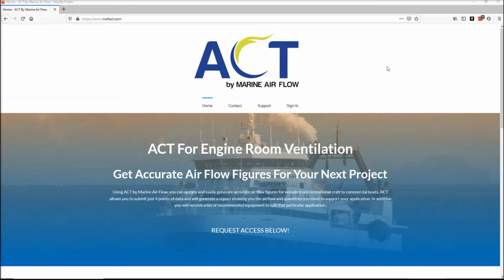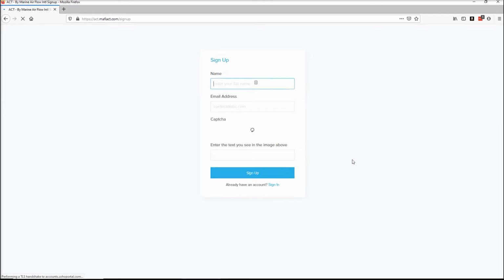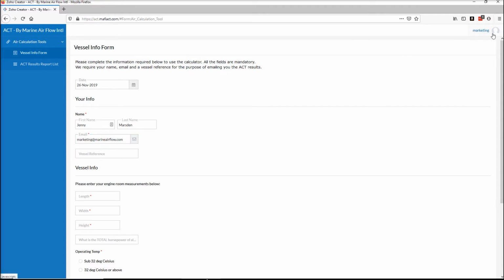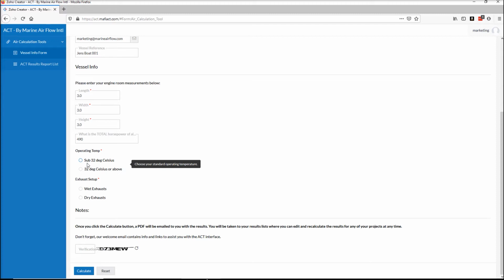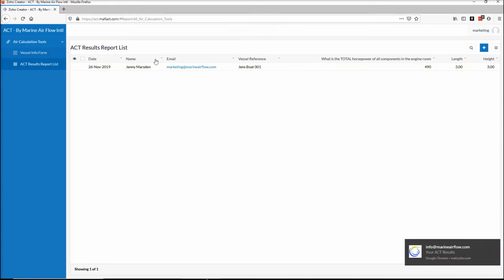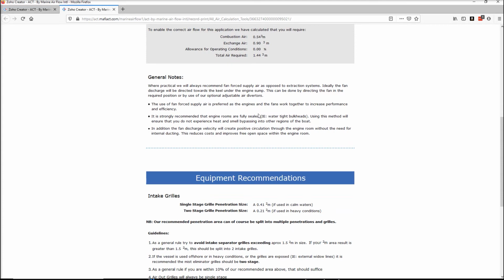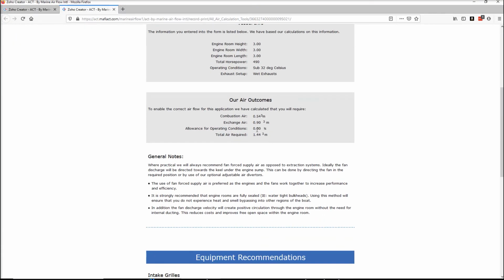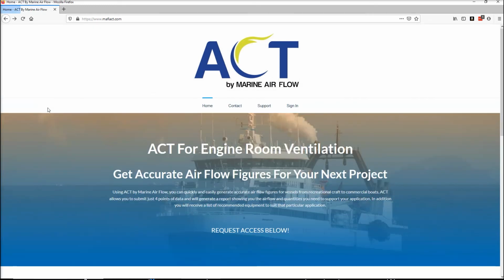ACT By Marine Air Flow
How to use ACT our Air Calculation Tool for naval architects, designers and manufacturers.

Direct Locations Time Stamps:

What ACT will do 00:31
Invitations And Registering 00:53
Applying And Signing Up Online 01:32
Signing In 02:48
Completing The Form 04:04
Report Listing 09:48
View Base Report 10:29
Custom Recommendation Report Explained 10:52
Deleting A Record 15:06
Editing A Record 15:26
Signing Out 16:26
Support Page: 17:55